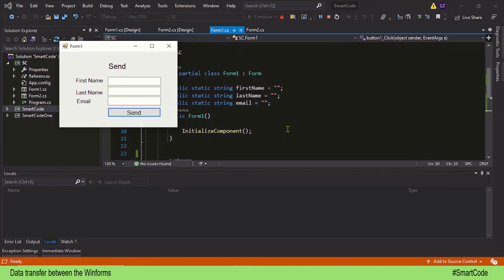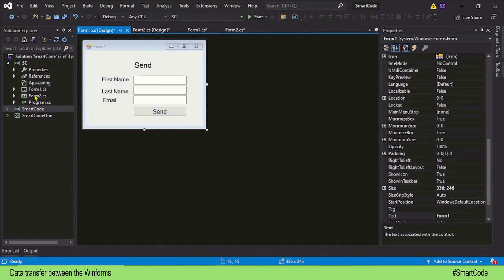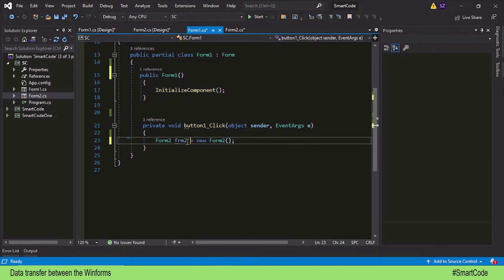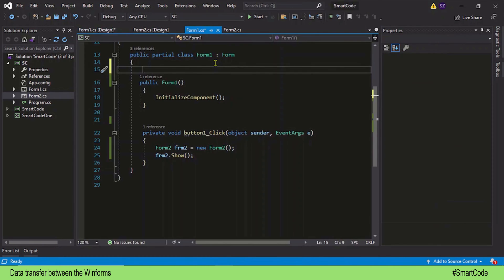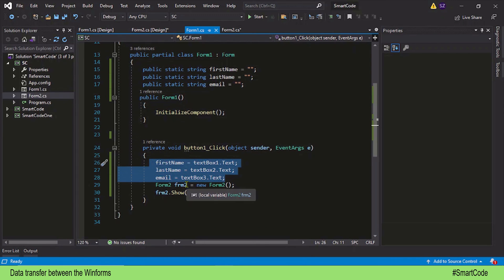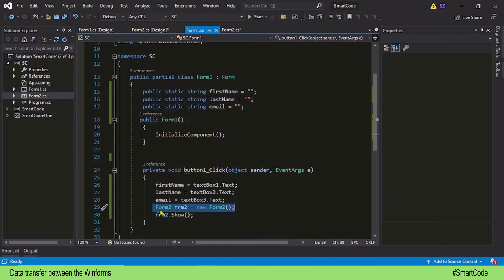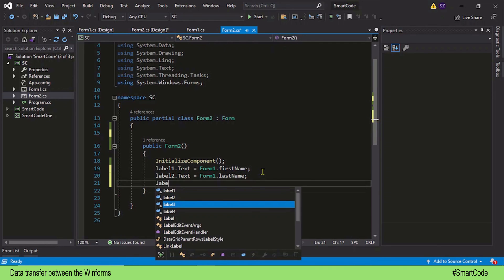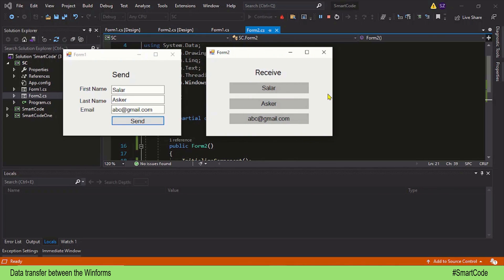How to transfer data from Form1 to Form2 in Windows Form Application using static variables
In this lecture you will work with more than one Form control. We will program to learn data transfer from Form1 from Form2.

This time we are using static variable to transfer data. But as we know, data transfer can be done in many different way. We will cover all the possible ways in different videos. You can then chose a transfer technique which is best suit to you.

Other ways to transfer data between Winforms you learn here,

Check the playlist How to C# Windows Form more tutorial on C# .NET programming. Here is the link: